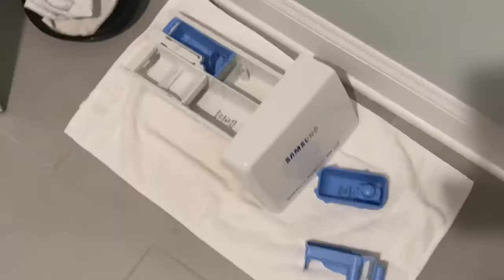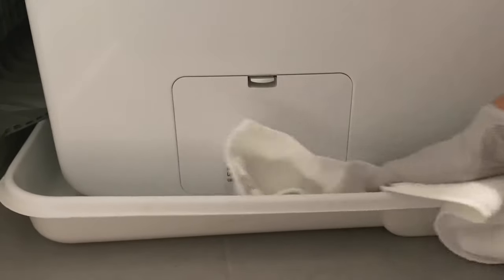HOW TO DEEP CLEAN YOUR WASHING MACHINE - GET RID OF FUNKY FRONT LOADER ODOR!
Hi guys! In today's video I'm going to walk you through how I clean my washing machine top to bottom! Let’s get rid of that funky mildew smell! My Samsung washing machine is filthy disgusting and it's long over due for a good scrub. We'll be going over how to properly clean the washing machine filter, the detergent dispensing tray, the rubber gasket liner, and the washer drum itself. I hope you like this video and find it helpful!

UPDATED WASHER CLEANING VIDEO 👇🏻

OXO￼ brush set

LikeToKnow.it @organizationbeautynation